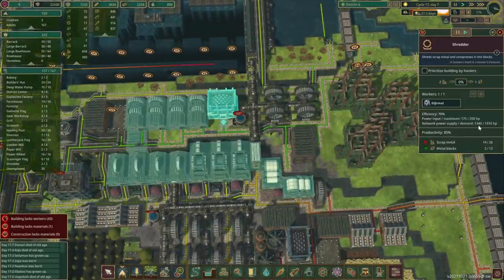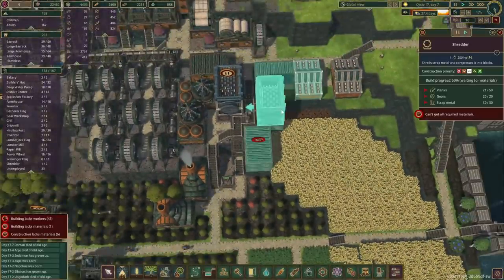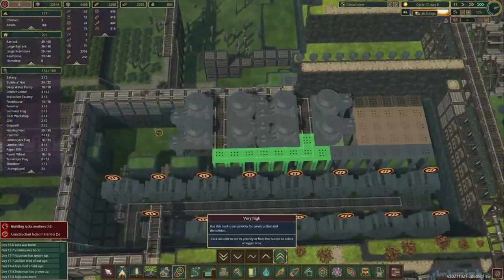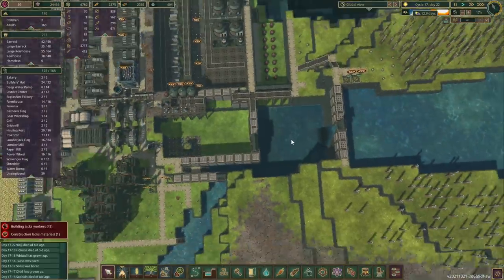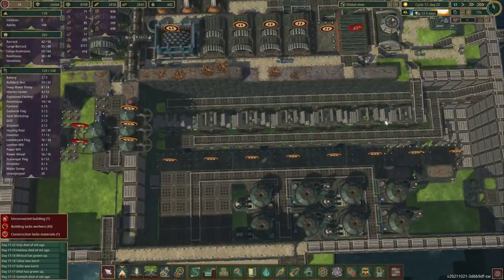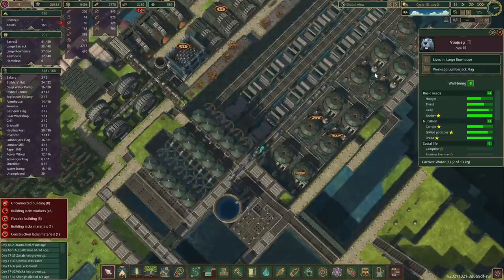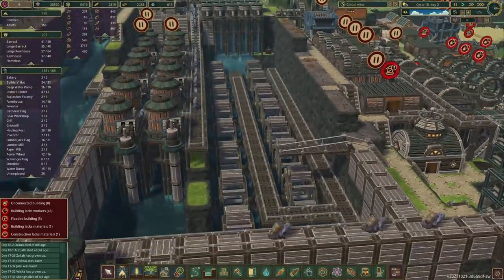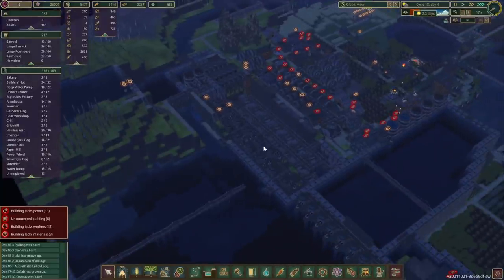TIMBERBORN | Waterwheel Power During Droughts - HARD MODE | E20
Timberborn Hard mode - Ironteeth beavers have (somewhat) completed the new waterwheel powerplant. Time will tell (and also your suggestions) how many modifications/upgrades we'll still have to make.